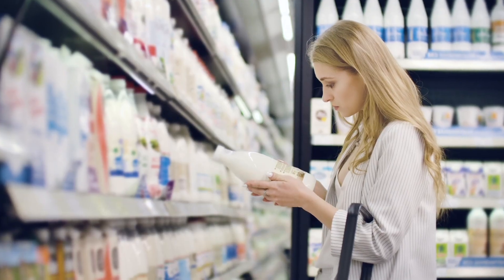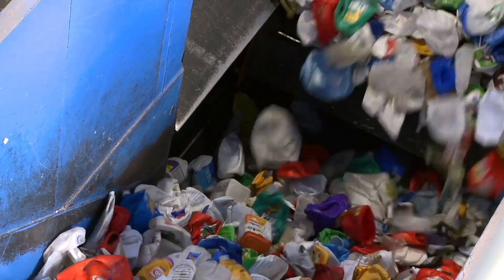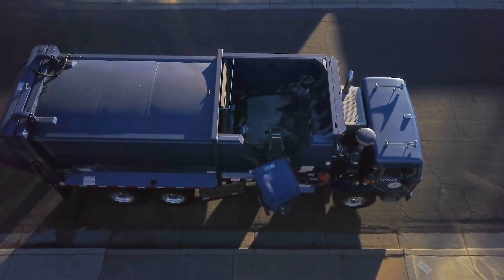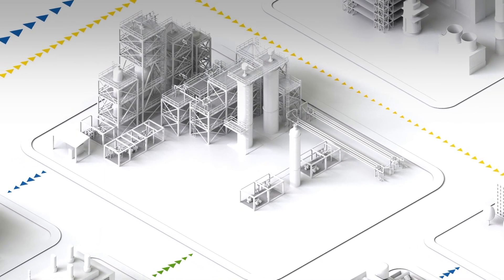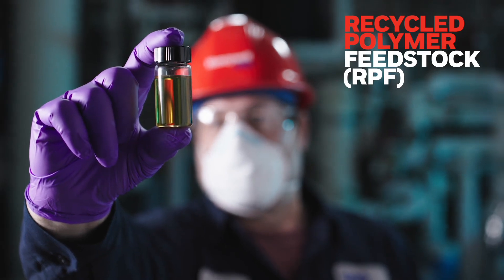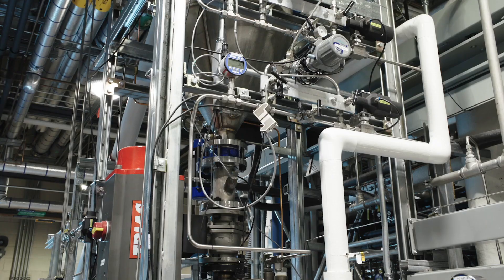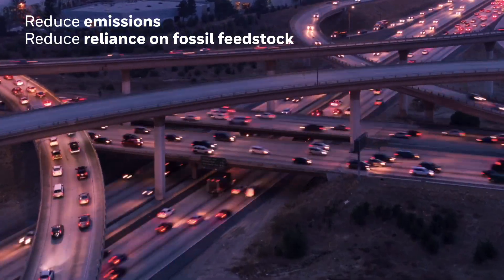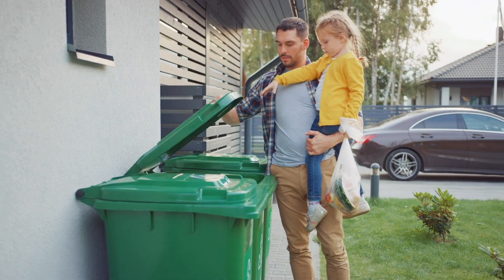How We're Helping The World Achieve True Circularity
Imagine if we could potentially recycle up to 90 percent of global plastic waste. Honeywell’s UpCycle Process could help the world do just that – achieving true circularity. We have developed a new process technology and business models to help tackle the global challenge of plastic waste. With this advanced plastics recycling technology, we can contribute towards increasing by three times (3X) the amount of plastics that can be recycled. In addition, Honeywell's UpCycle displaces fossil feedstocks in new plastic production and reduces greenhouse gas emissions.